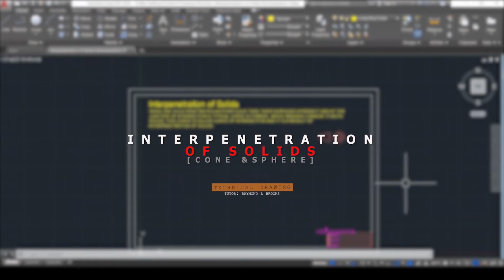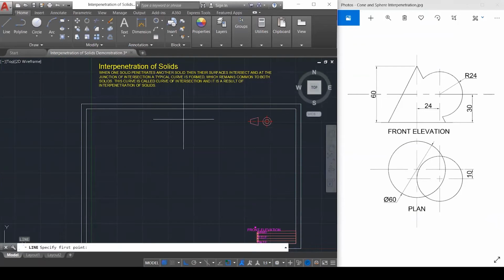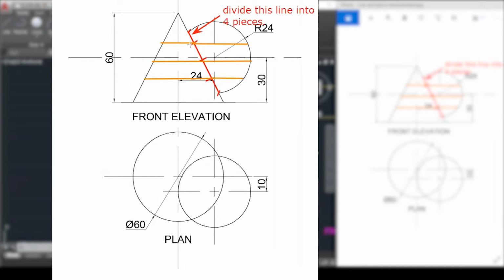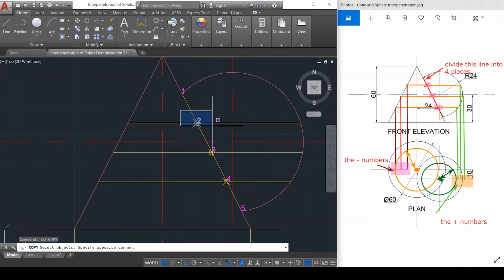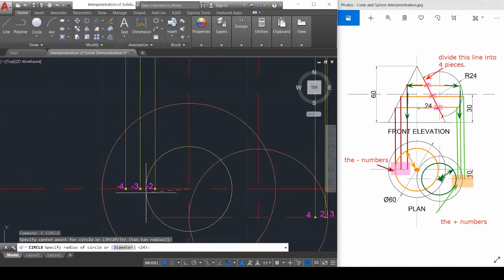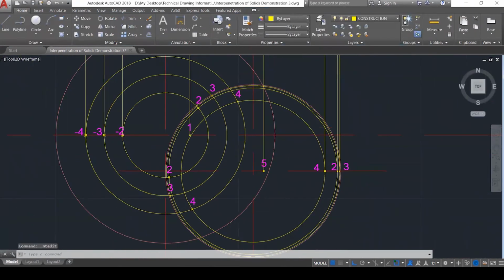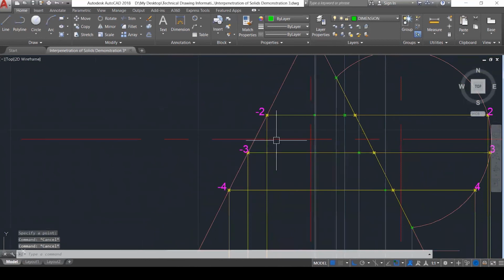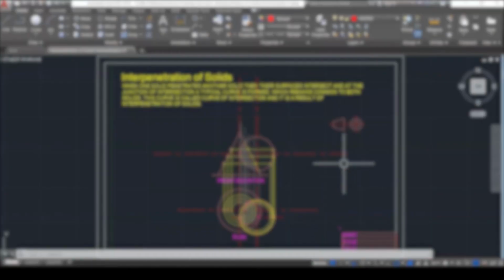AutoCAD: How to create a Cone & Sphere Interpenetration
Demonstration on how to create a Cone & Sphere Interpenetration
I start the demonstration drawing at times 6:00